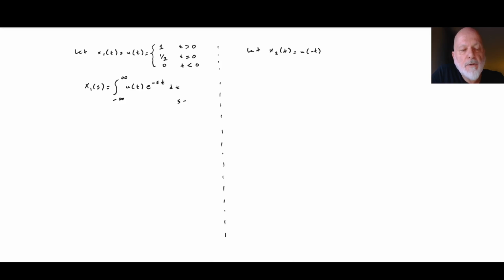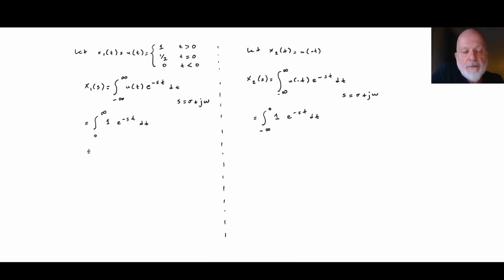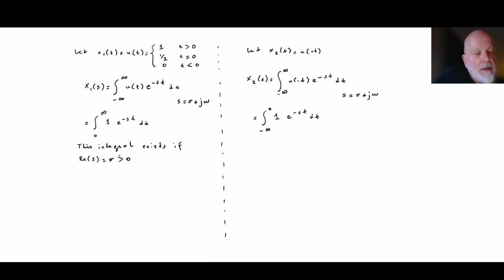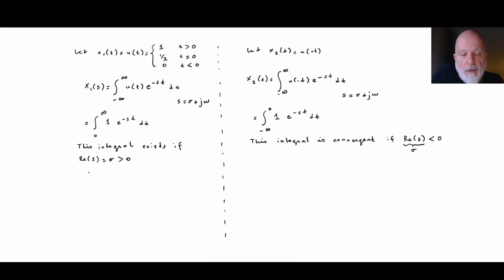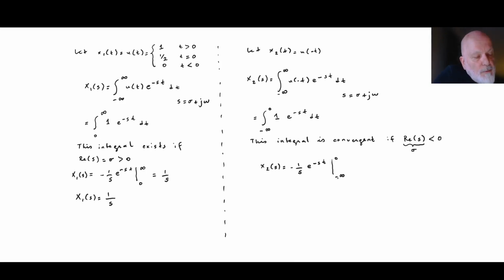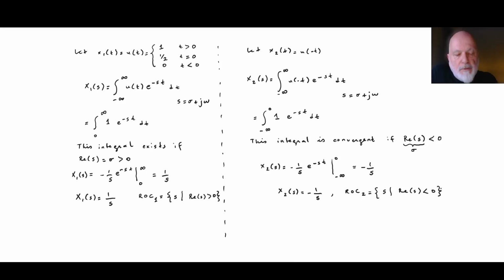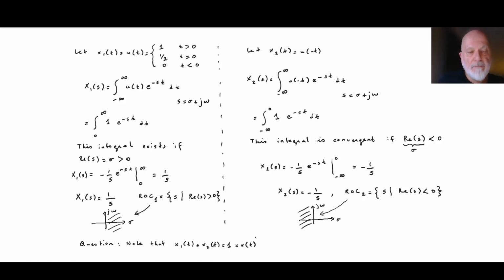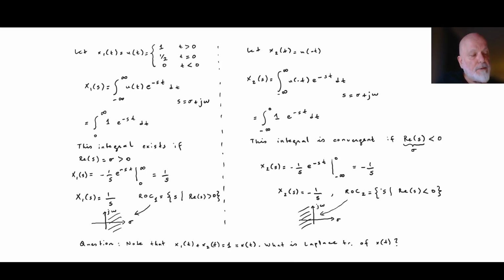03 Laplace Transforms of u(t) and u(-t)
Laplace transforms of the two signals, u(t) (which is right-sided) and u(-t) (which is left-sided) are calculated. It is shown that the Laplace Transform of u(t)+u(-t)=1 does not exist.